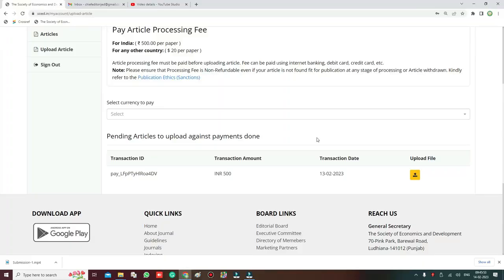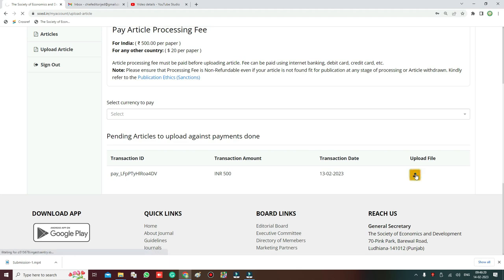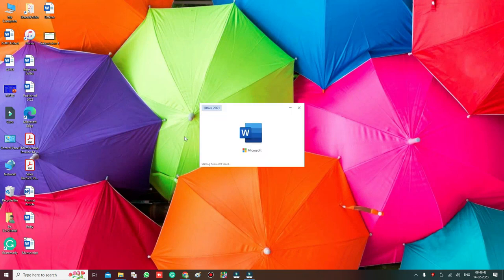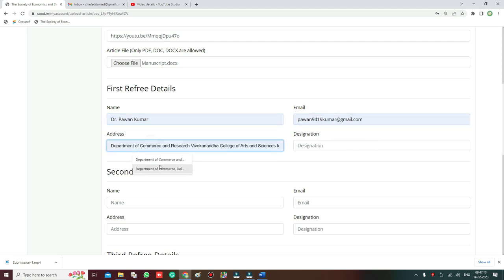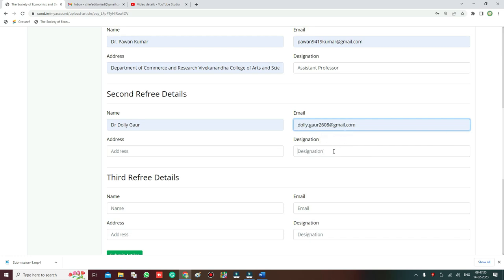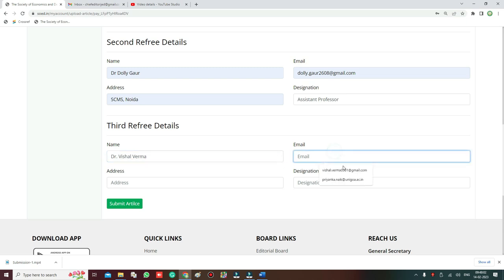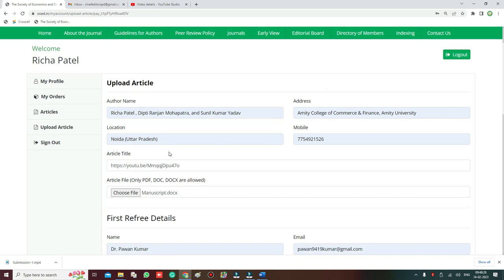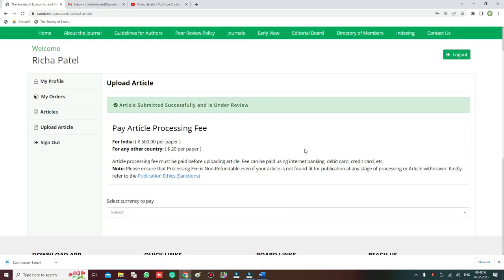A Complete Guide to Upload Article under New System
A Complete Guide to upload an article under New System